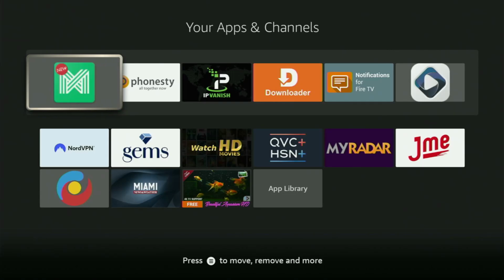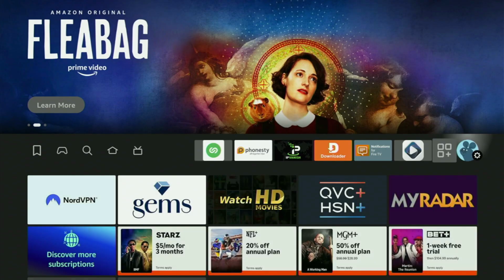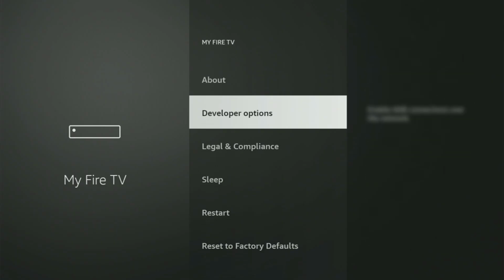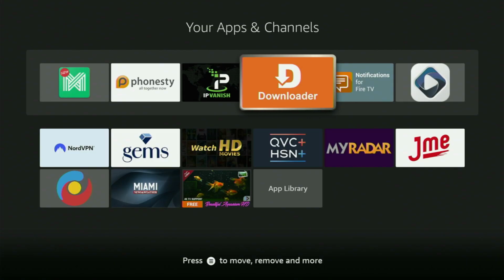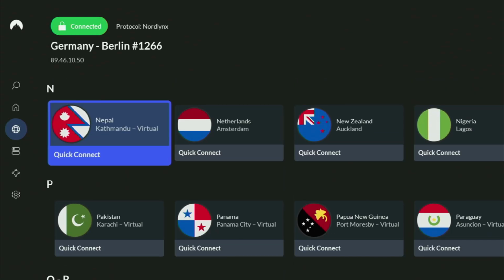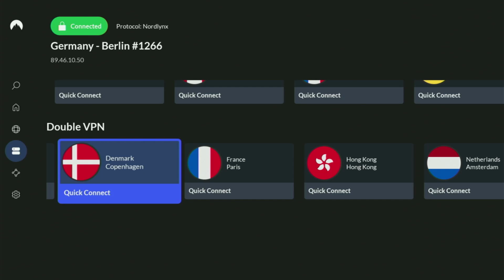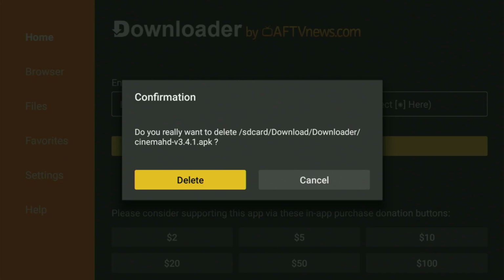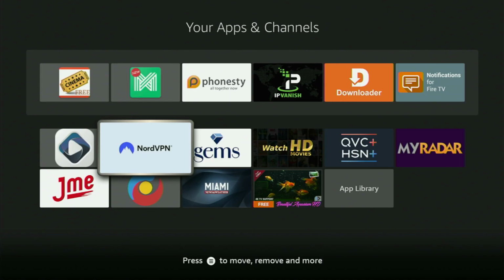How to Download Cinema App on Amazon Firestick (thank me later)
Full guide to downloading and installing Cinema app on Amazon Firestick. Follow the guide to get and set up Cinema on Amazon Firesticks.